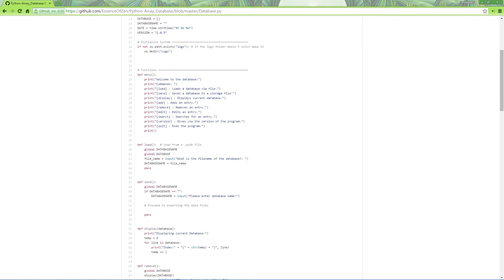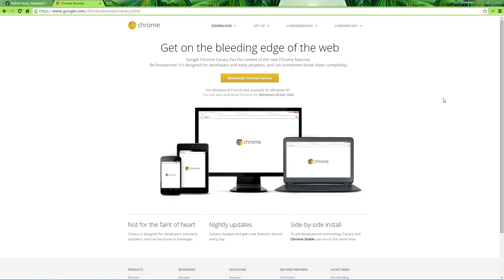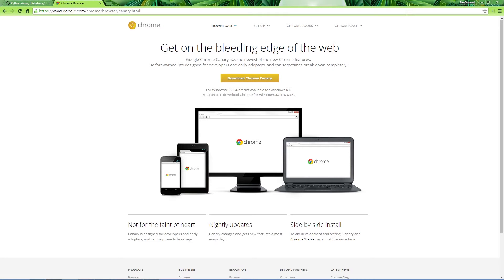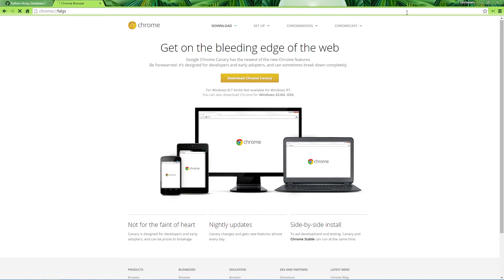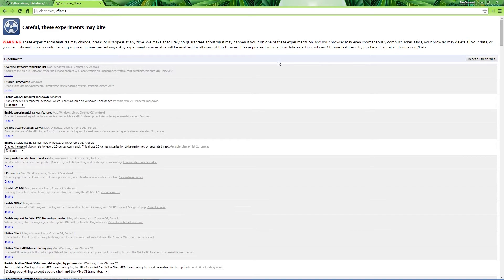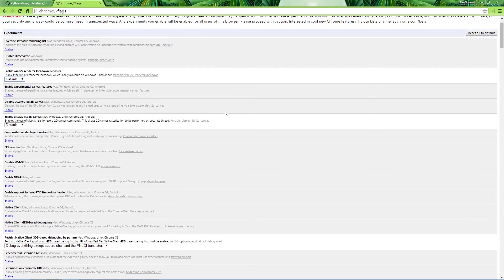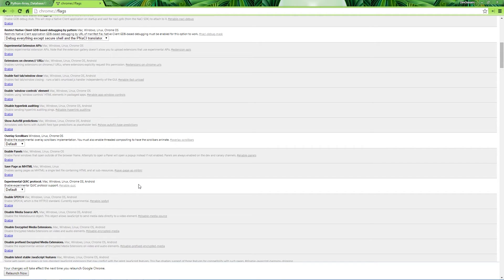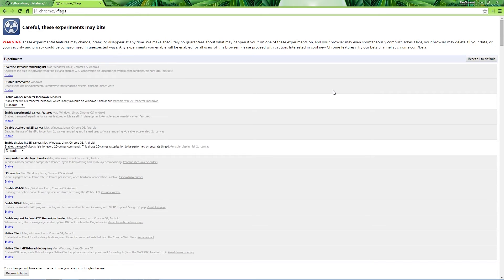Google Chrome Flags, what are they? | The Chrome Zone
Learn a bit about flags in Google Chrome!